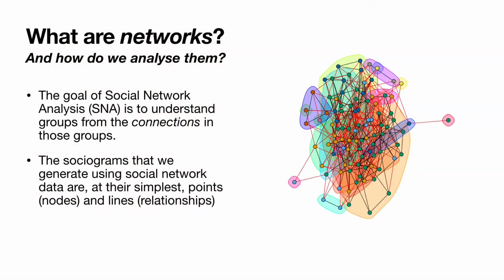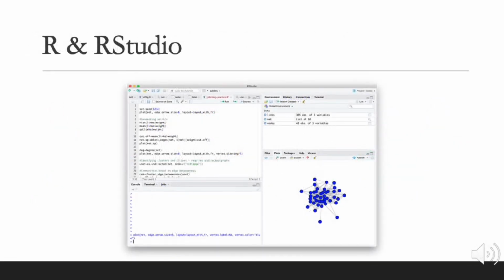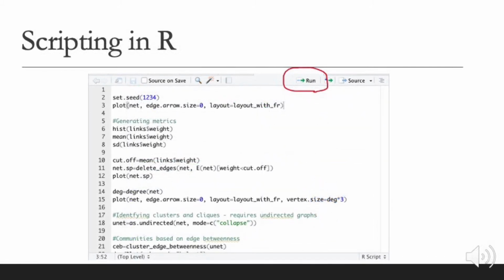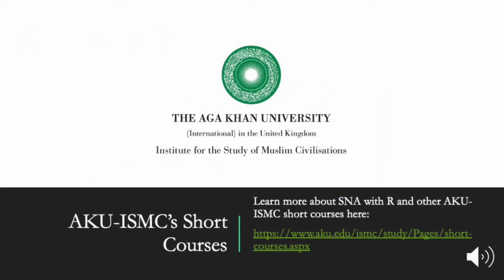Social Network Analysis with R - An AKU-ISMC Short Course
This short video describes what people can expect if they sign up for my online short course.

In 2021, I'll deliver this course twice. The first time will be over three days in March: 5, 12 and 19 March 2021 and then again in September: 6, 13 and 20 September 2021. Due to the interactive nature of the course, places are limited.